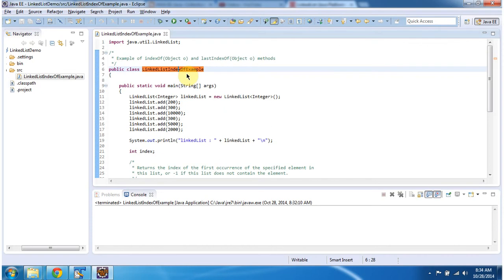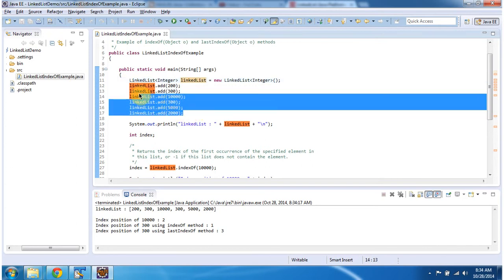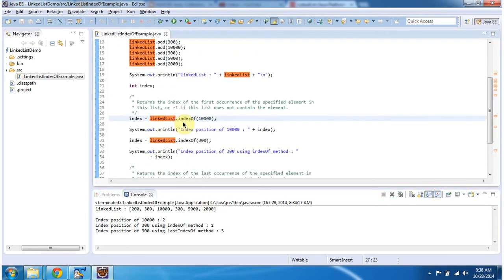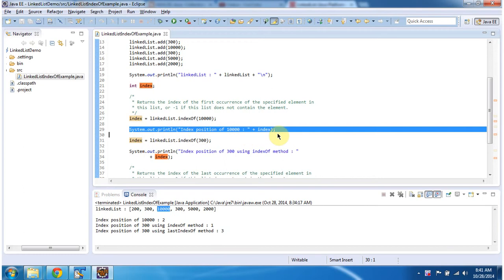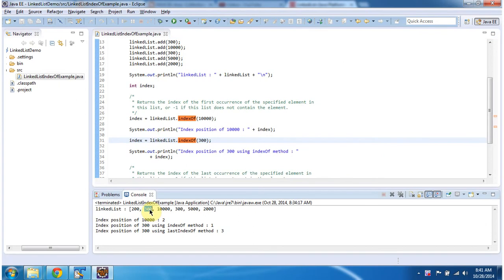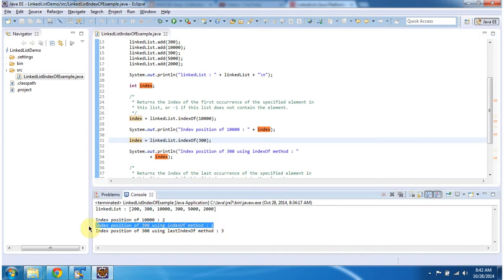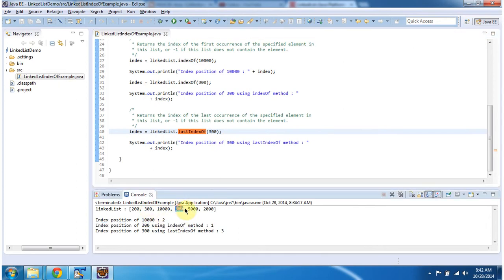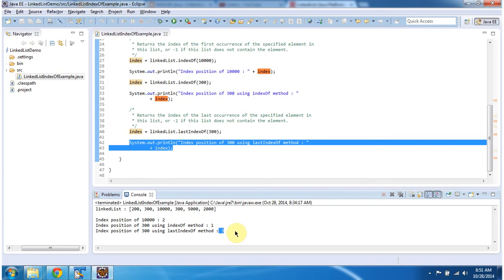How to check the Index Position of the Object in the LinkedList? | Java Collection Framework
Welcome to this Java Collection Framework tutorial! In this video, we will explore how to work with LinkedLists in Java to determine the index position of an object.

**Description:**
In Java, LinkedList is a fundamental data structure provided by the Java Collection Framework. One common task when working with LinkedLists is to find the index position of a specific object within the list.

In this tutorial, you'll learn:
- How to create a LinkedList and populate it with objects.
- Methods to identify the index position of a target object within the LinkedList.
- Using built-in Java methods to perform object indexing efficiently.

By the end of this video, you'll have a solid understanding of how to leverage LinkedLists in Java to manage and locate objects by their index positions.